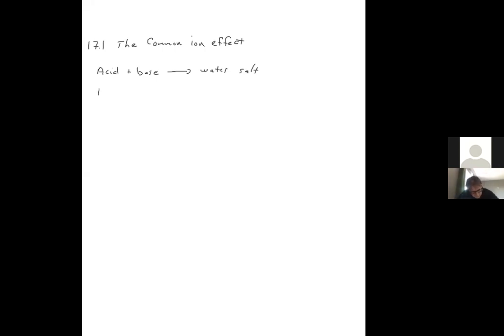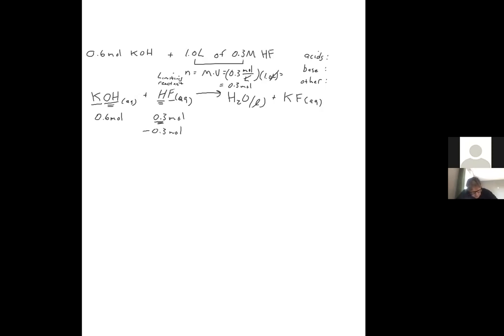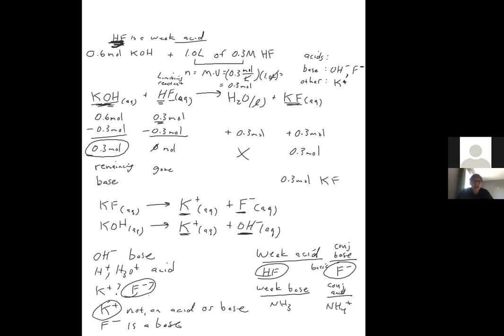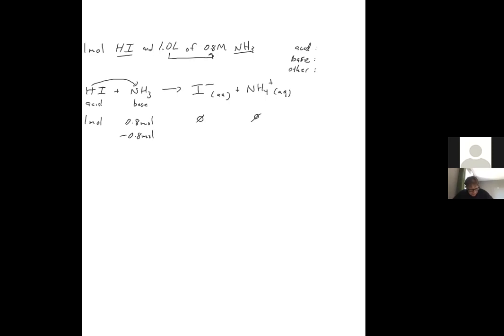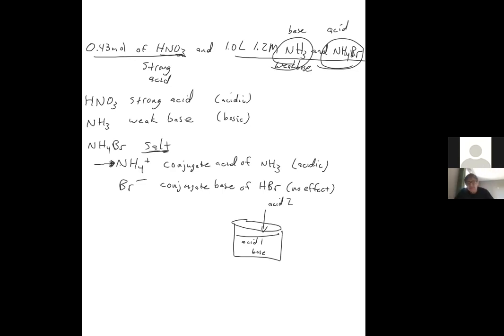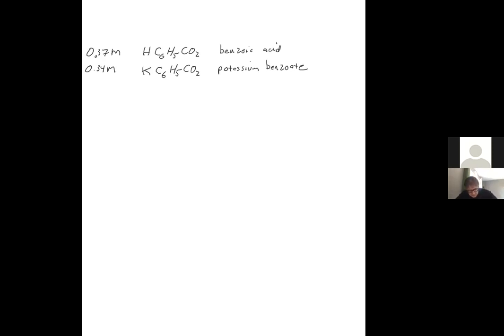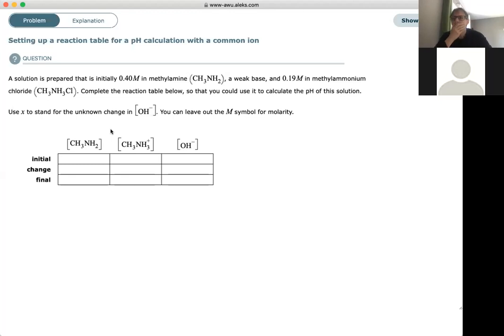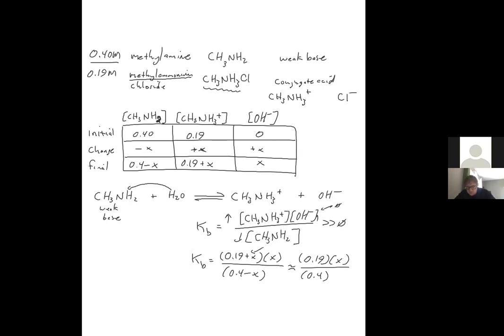17.1 Acid base equiilibria- Common ion effect